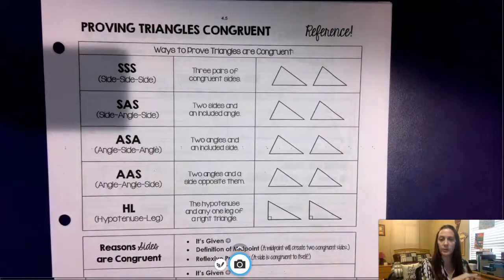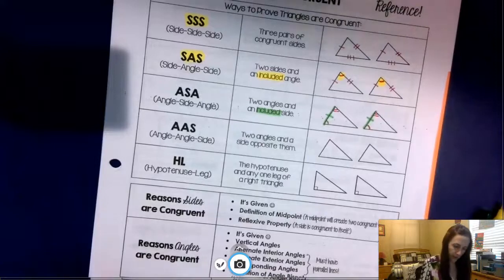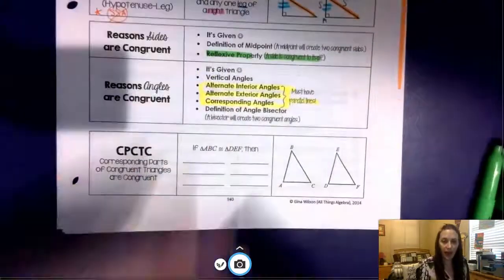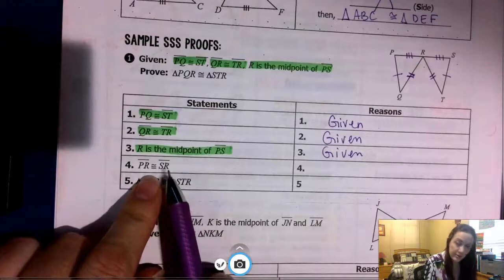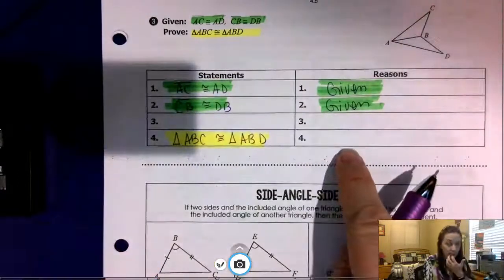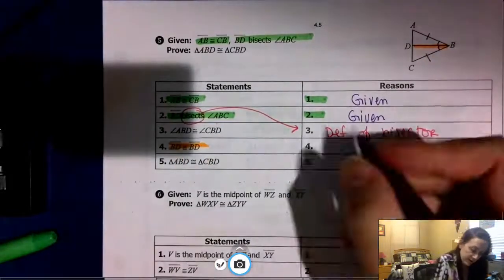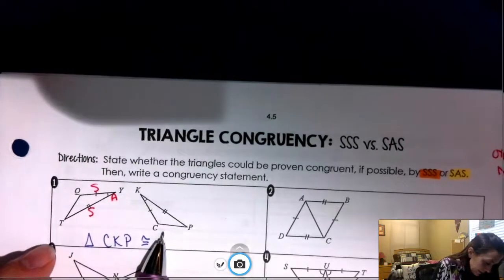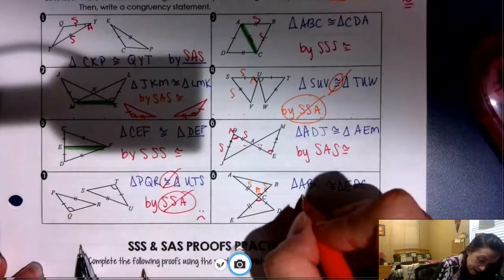GR: 4.5 Triangle Congruence SSS & SAS